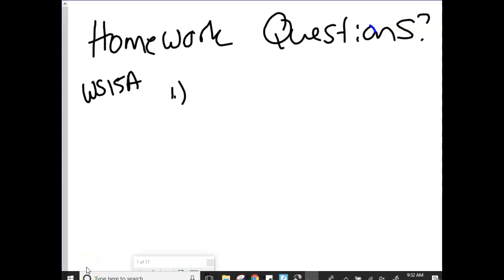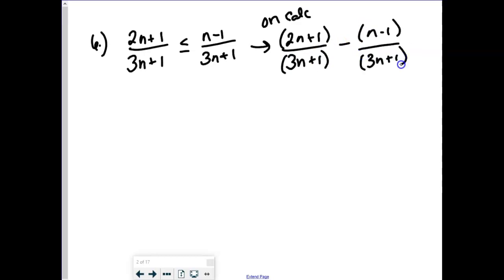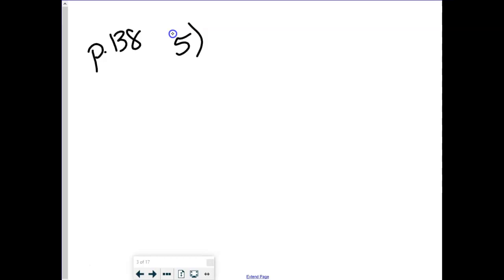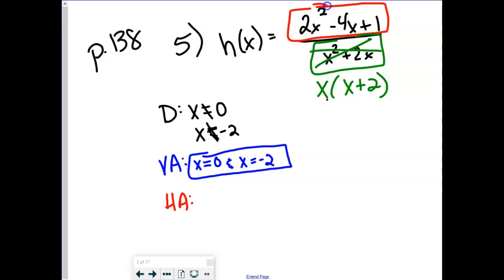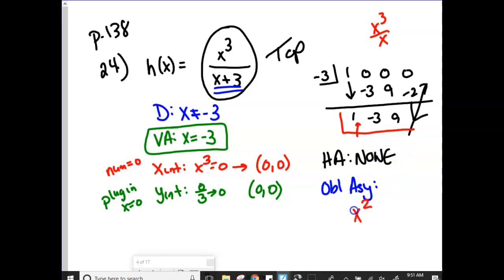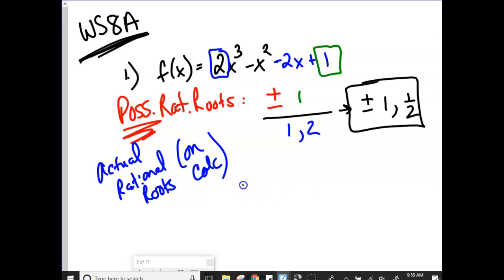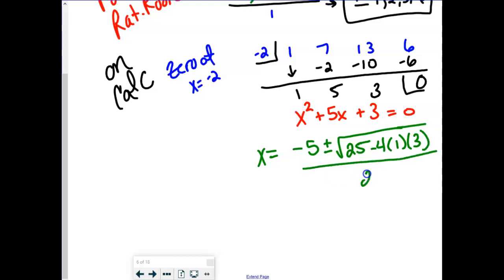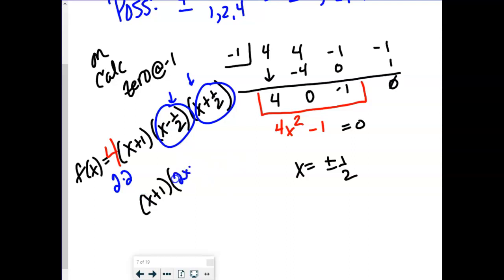PreCalc WS 8 and 12 plus Homework Questions 10/30/19